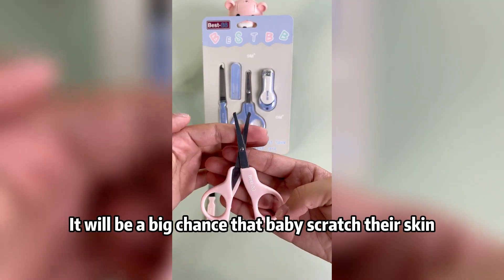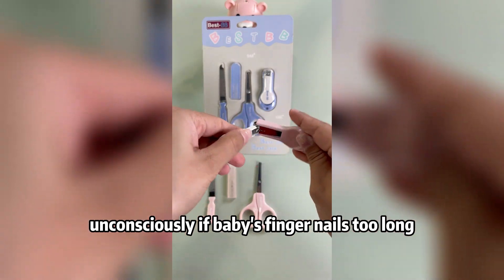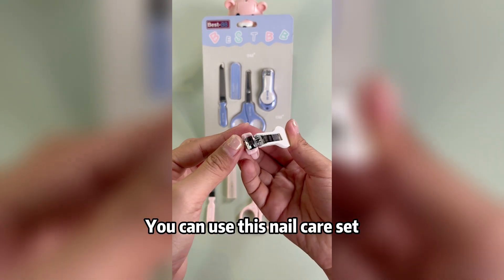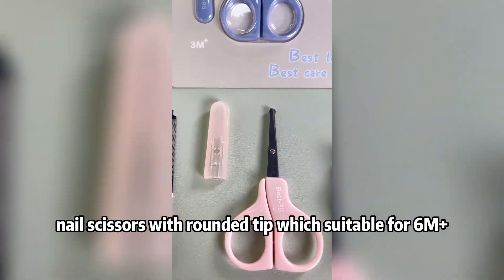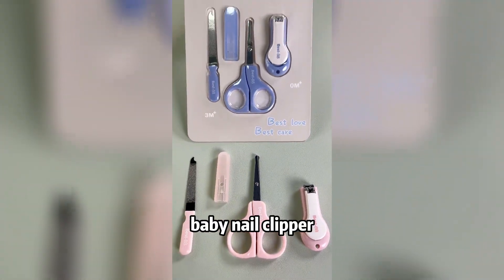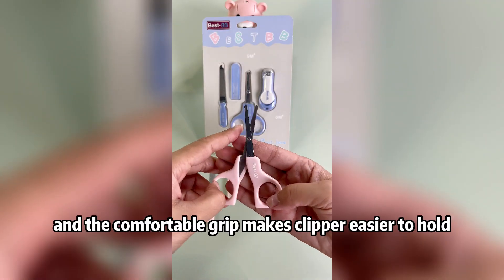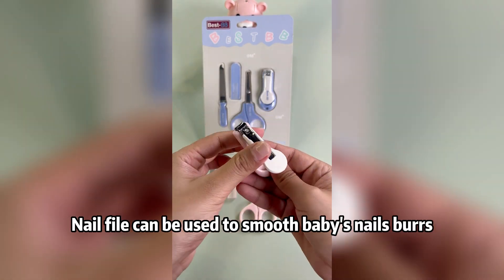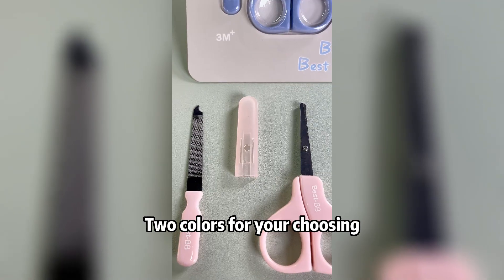Baby Nail Care Set Stainless Steel@Babynailcare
The set includes:
1.Nail Clippers - Non-slip design with fine, curved blades designed for little nails.
2.Nail Scissors - Shorter, rounded tips for safer nail trimming.
3.Nail file - Finely frosted with smooth end for easy and comfortable holding.

【Baby Essentials 】 This newborn nail kit is safe for all age baby boy and baby girl. Great baby products for newborns, baby must haves and baby accessories. Tips are rounded, edges are curved. Fine blade for painless toe nail clippers . Ergonomic handles to avoid slipping. Baby care kit items work without causing any discomfort.

【Safe Use for Baby】Our baby nail clipper set are made of good-grade ABS, non-toxic, anti-slip, durable, free from harsh chemicals, non-blunt and rust-free, safely using for your kids.

【Perfect Baby Gift & Convenient Carrying】All parts could be stored in one case. Different colors, unisex, cute, bright color. Perfect gift for baby shower, birthday or for new mothers who are going to have a baby, also perfect for moms on the go during travels.